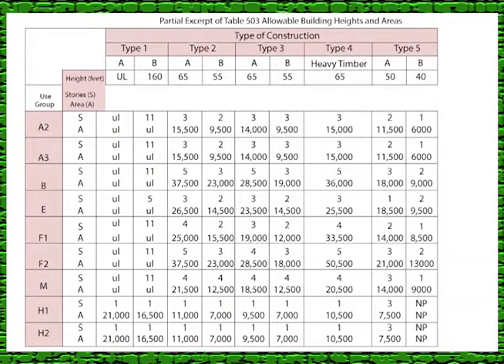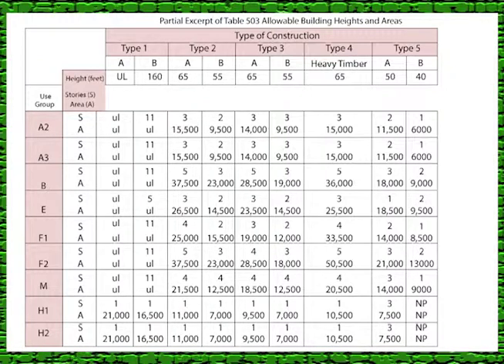Explaining Table 503